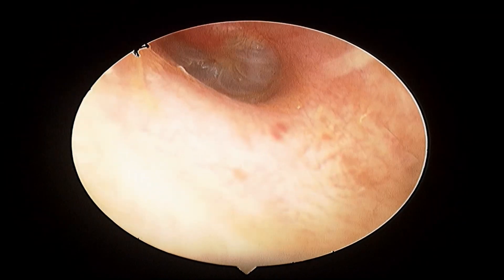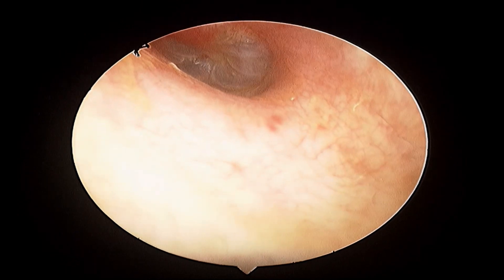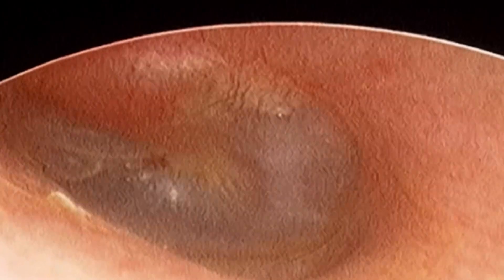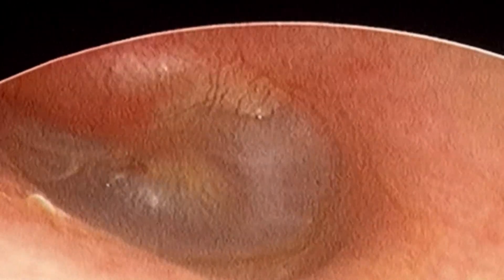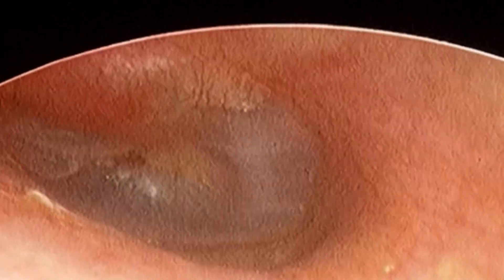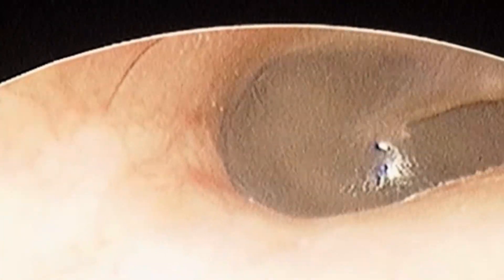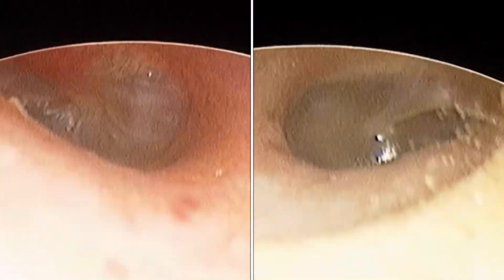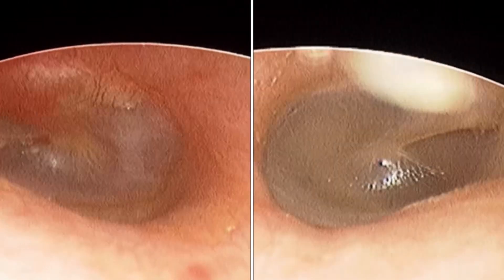Air bubbles in water seen behind the eardrum | Otitis media with effusion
Glue ear
Otitis media
Otitis media with effusion
acute otitis media
ear fluid
ear infection
ear infection drain ear
fluid in the ear
glue ear children
glue ear exercises
glue ear grommets
glue ear treatment
middle ear effusion
otitis media with effusion otoscopy
remedies for glue ear
secretory otitis media
serous otitis media
treatment for glue ear
what causes glue ear
middle ear infection
glue ear removal
ear infections
how to treat glue ear

कान के पर्दे के अंदर जुकाम का पानी कैसा दिखता है और इसका कैसे ईलाज़ करे।

Kaan ka parda phat jaana ka ilaj I कान का पर्दा फट जाए तो क्या करे I

Ruptured ear drum- First Aid and how to expedite natural healing.  कान का पर्दा फटने पर क्या करे।

नाक की दूरबीन से जाँच क्यो ज़रूरी है? Nasal polyps I Allergic Rhinitis I Nasal endoscopy | Turbinate

Sinusitis and Sinus Surgery Explained I नाक का दूरबीन से ऑपरेशन। बार बार जुकाम होना उपचार।

Deviated Nasal Septum I नाक की हड्डी का ऑपरेशन I Septoplasty I When to do surgery?